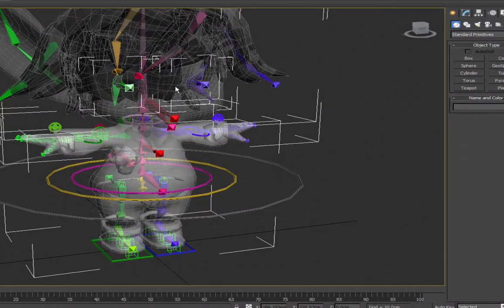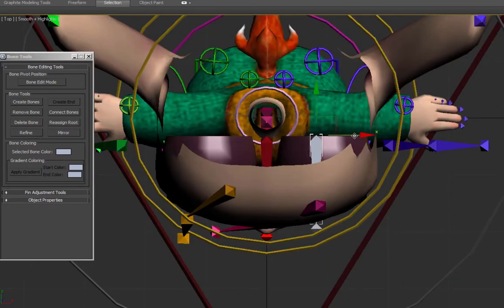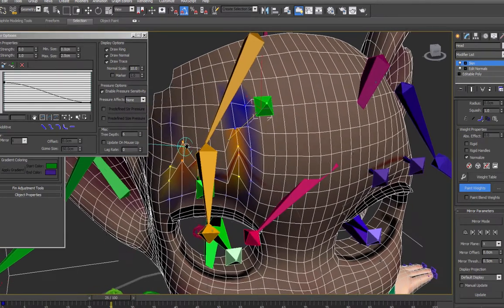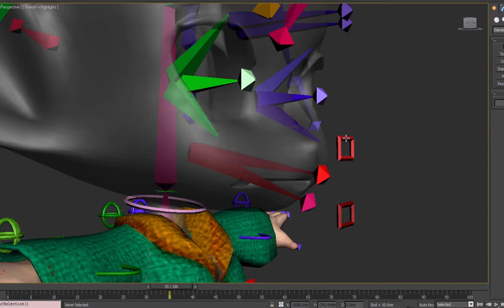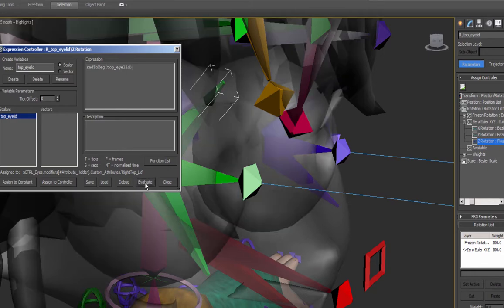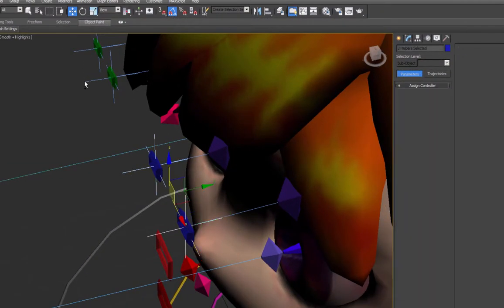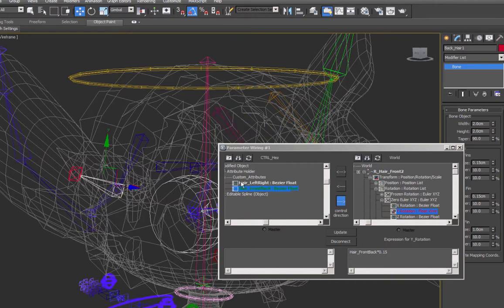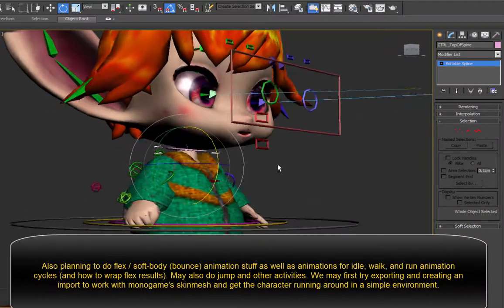Making a 3D Game Character - Part7 - Head Rig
Tutorial for rigging controls to drive the animation for the head and face (using 3D Studio). The controls and helpers are not exported to the game but they will help us create the desired bone animations more easily.
  Later we'll get into flex/soft-body stuff and combined parametric morph-targets for facial expressions and phonemes used for speech and we can use these more detailed animations for cinematics or even bake out intervals of morph-targets for certain detailed in-game animations.